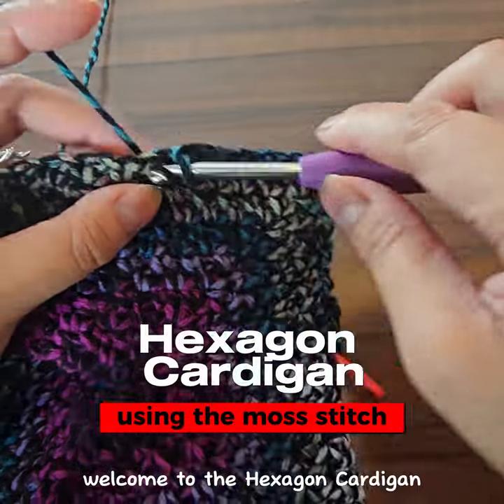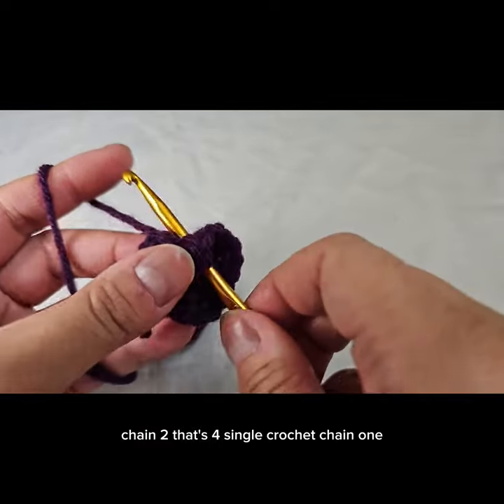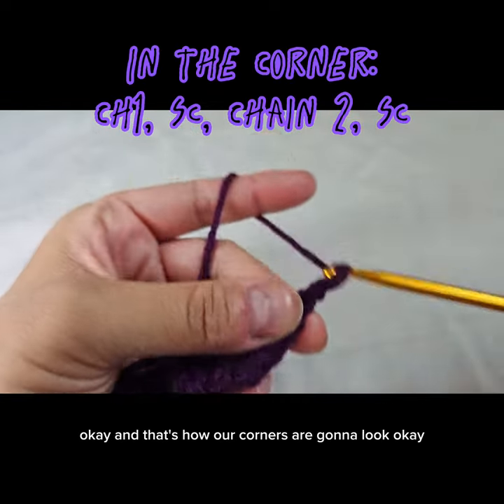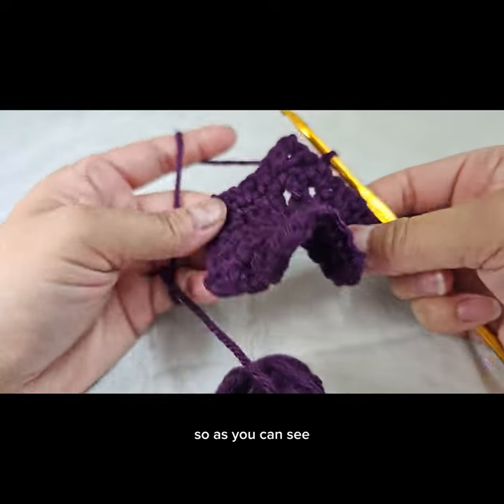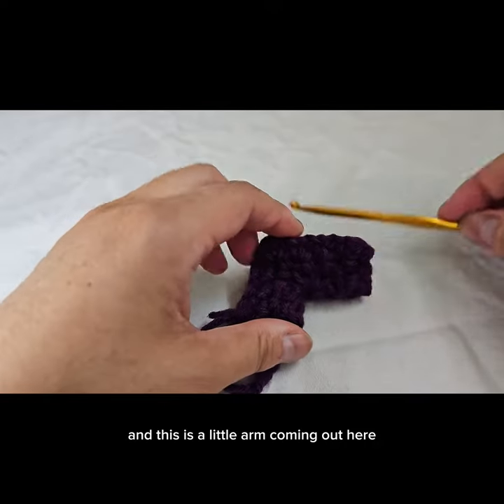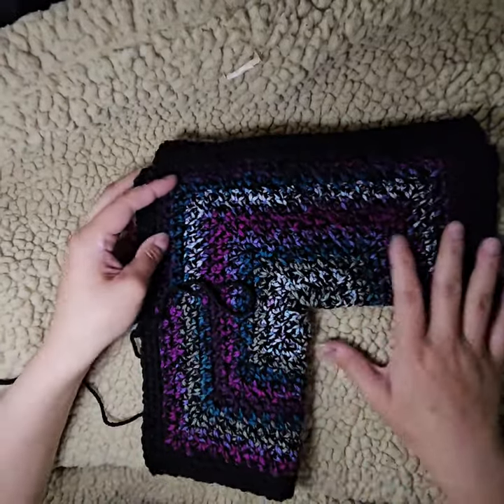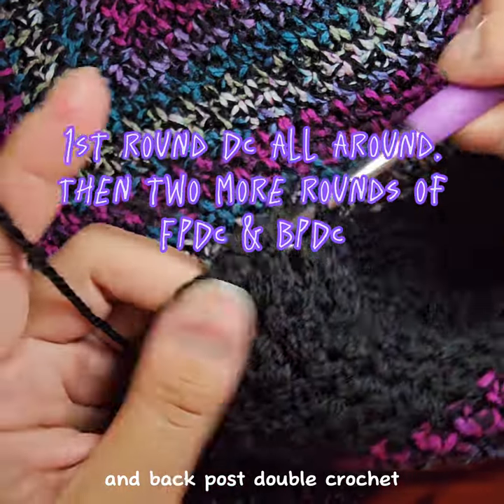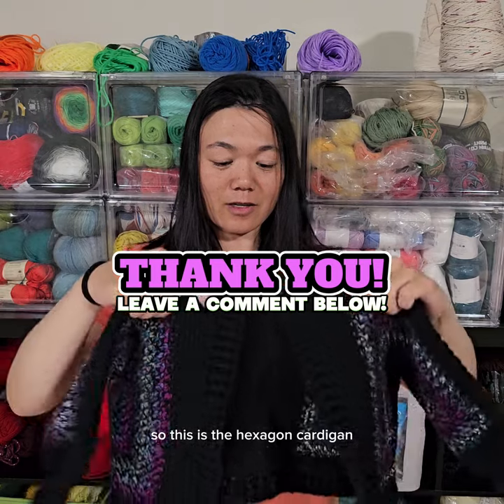Part 2: Crochet a Hexagon Cardigan using Moss Stitch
Welcome to my comprehensive hexagon cardigan crochet tutorial, where I'll guide you step-by-step through creating a stunning and cozy cardigan using the moss stitch pattern. This beginner-friendly tutorial provides all the instructions and inspiration you need to complete this fashionable crochet project. I do have a slower demo of how to get started with the moss stitch hexagon cardigan linked below.

In this video, I'll show you how to crochet a hexagon cardigan using the moss stitch, an alternative to the classic granny stitch. The moss stitch creates a dense and textured fabric, making your cardigan even more comfortable and warm. Follow along as I demonstrate each stage, from forming the magic ring to working the moss stitch pattern in the hexagon shape.

Crochet👉